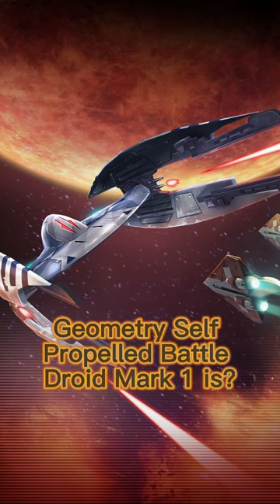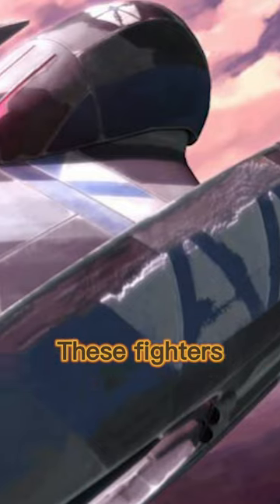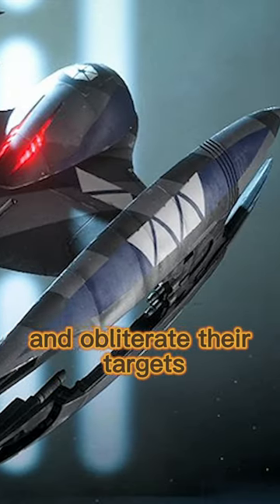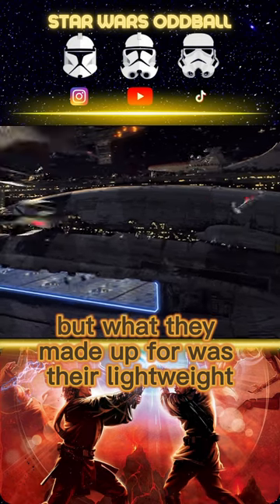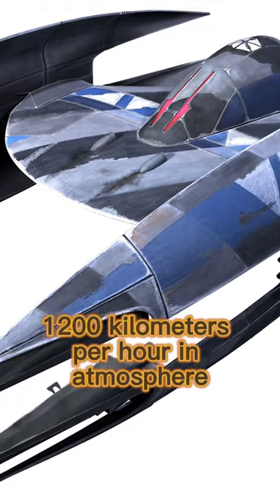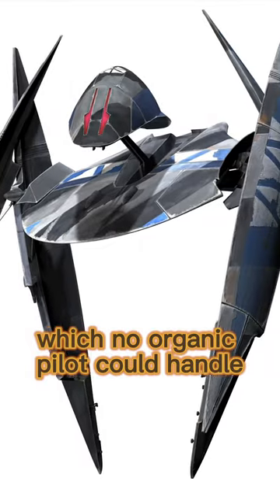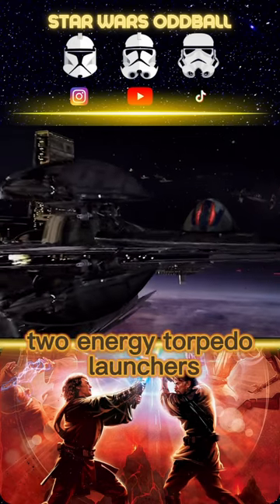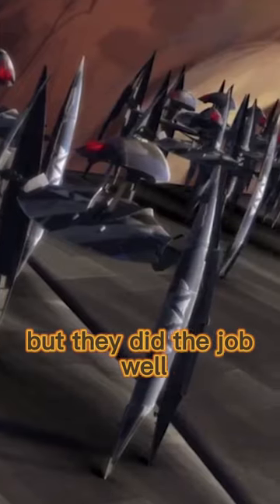Vulture Droid Explained!